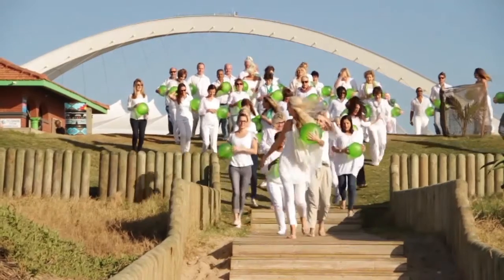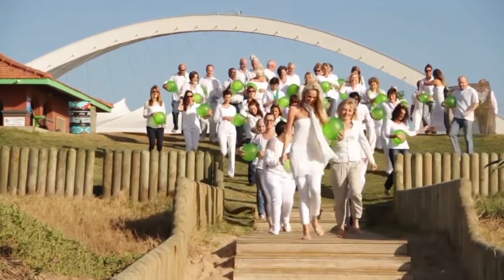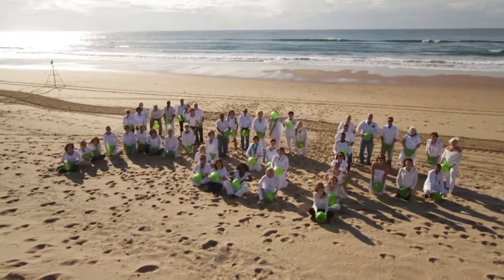Umdloti | Pam Golding Properties